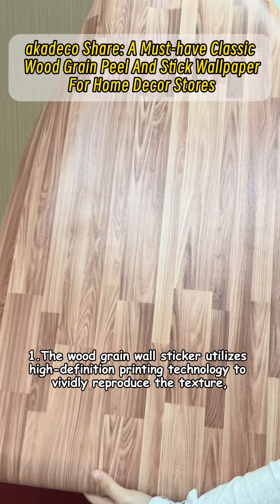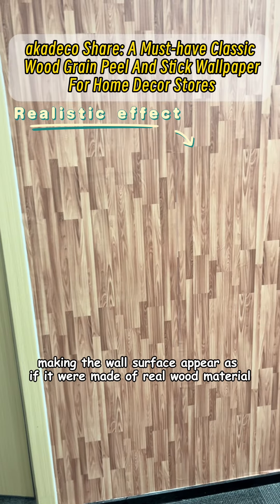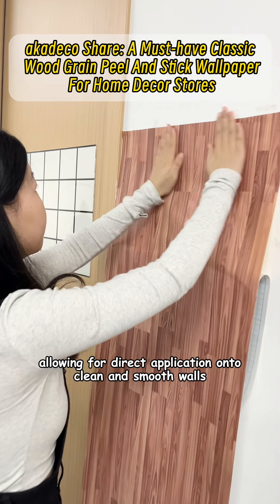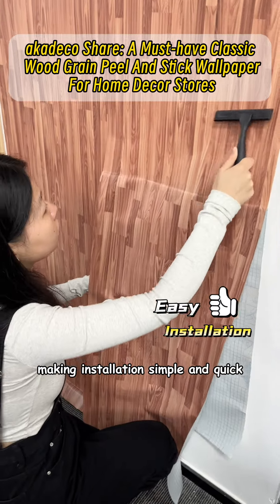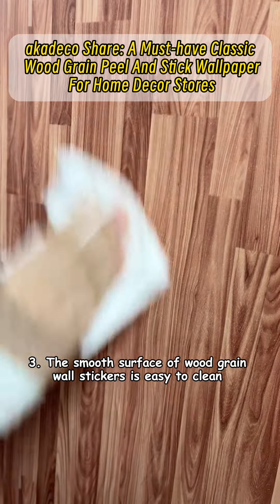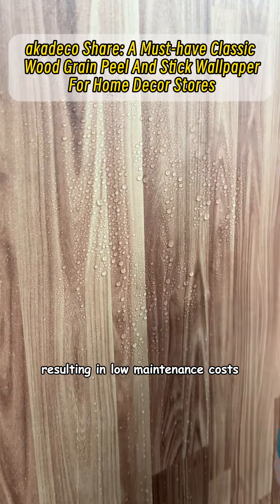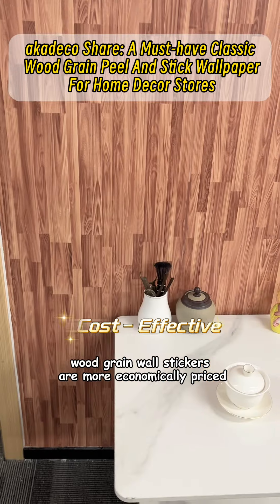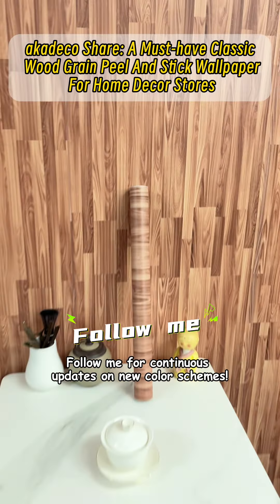akadeco Share: A Must-have Classic Wood Grain Peel And Stick Wallpaper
1. first Realistic Effect: The wood grain wall sticker utilizes high-definition printing technology to vividly reproduce the texture, color, and feel of wood, making the wall surface appear as if it were made of real wood material.
2. second Easy Installation: Wood grain wall stickers typically come with self-adhesive backing, allowing for direct application onto clean and smooth walls without the need for additional glue or professional tools, making installation simple and quick.
3. third Easy to Clean and Maintain: The smooth surface of wood grain wall stickers is easy to clean and resistant to moisture, corrosion, or deformation, resulting in low maintenance costs.
4. fourth Cost-Effective: Compared to real wood materials such as hardwood floors or wall panels, wood grain wall stickers are more economically priced, offering a budget-friendly option for decorating wall surfaces.
Follow me for continuous updates on new color schemes!